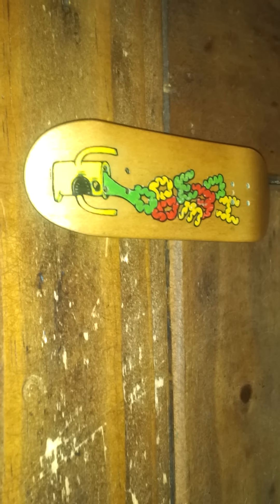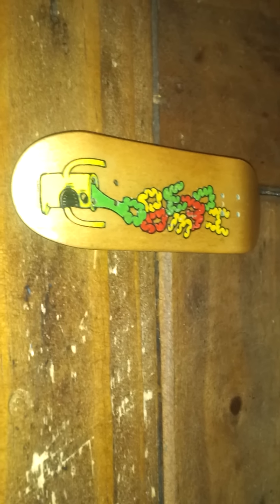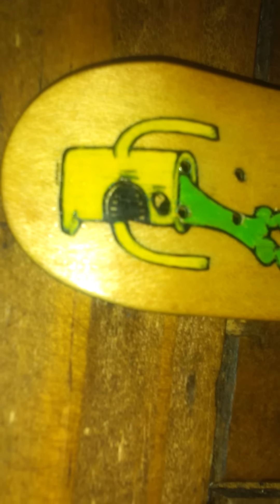Fingerboard Giveaway! Homewood m9